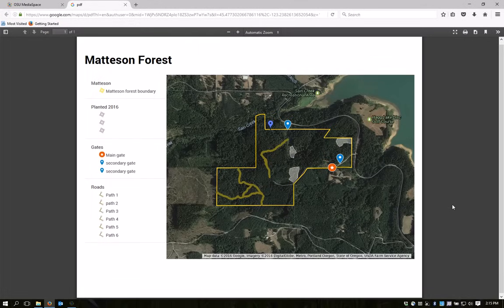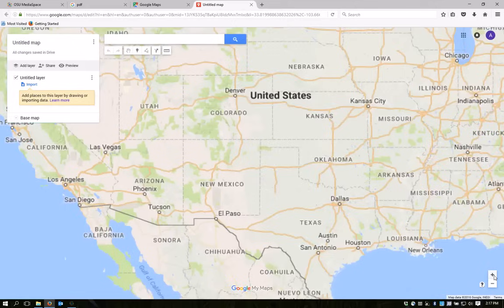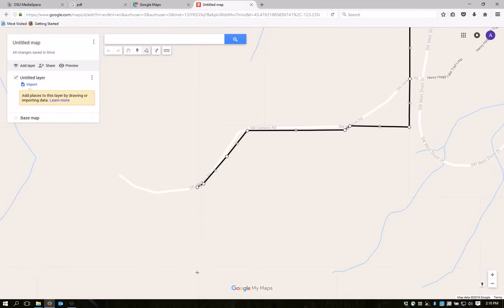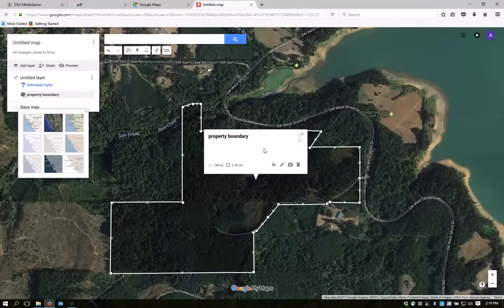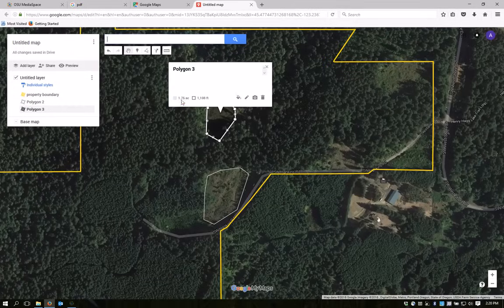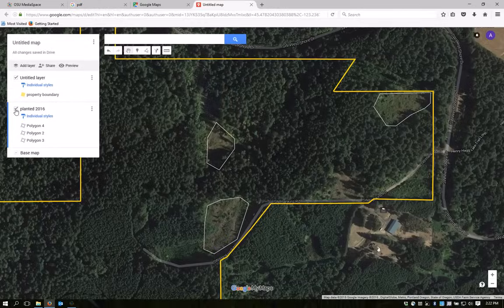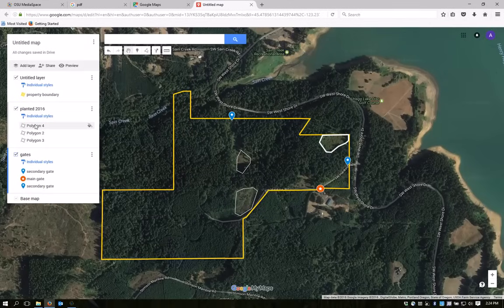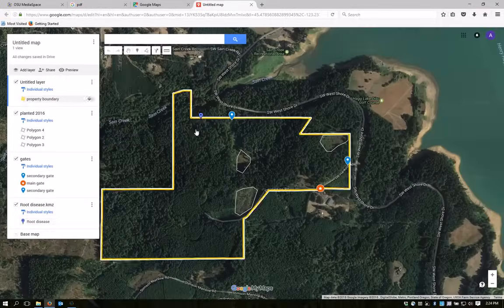How to Create a Property Map with Google Maps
A mapmaking tutorial for woodland owners